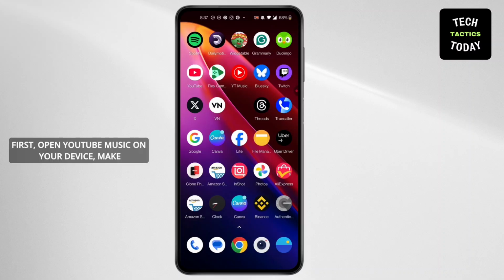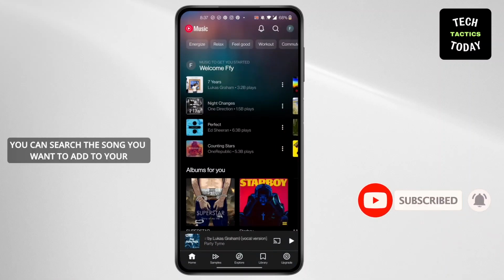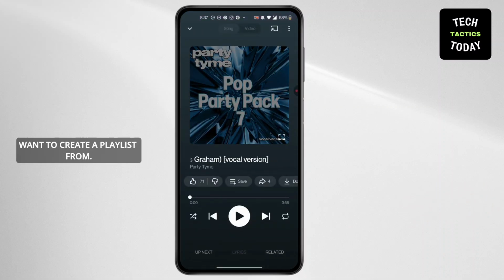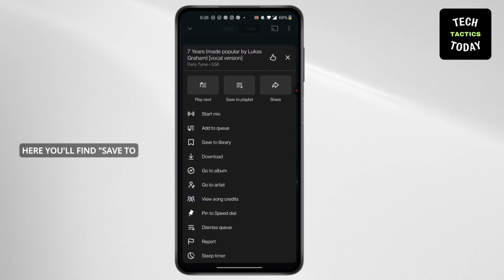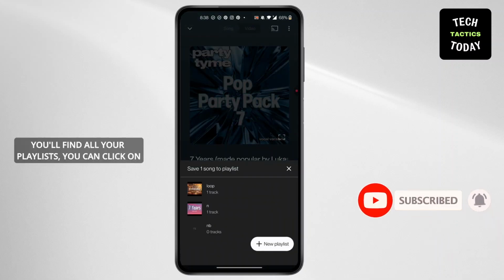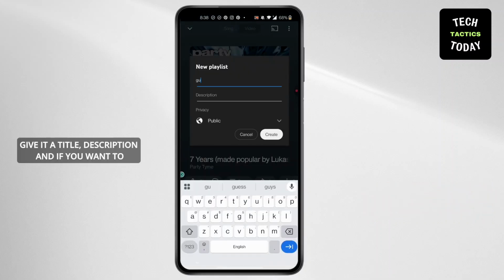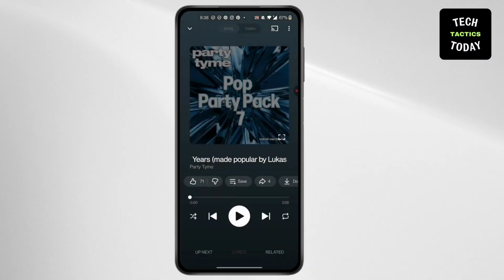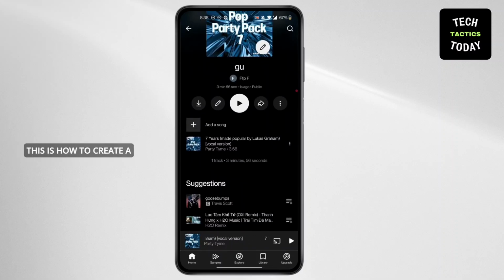How To Create A Playlist On YouTube Music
Welcome to our step-by-step guide on How To Create A Playlist On YouTube Music! If you want to organize your favorite songs, albums, or artists for easy access, this video is for you. We’ll show you how to create a playlist on YouTube Music, add songs, reorder tracks, and manage your playlists efficiently. These tips will help you enjoy your music collection exactly the way you want.

In this video, we will show:
How to reorder and manage tracks in YouTube Music
How to share YouTube Music playlists with friends